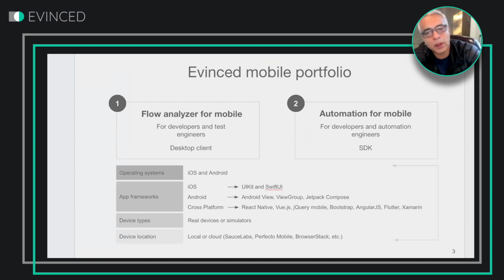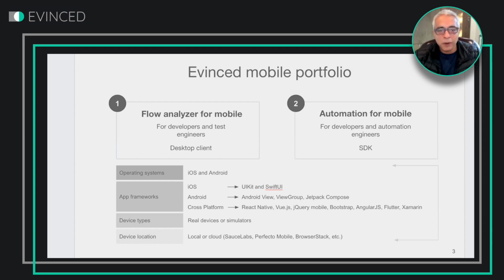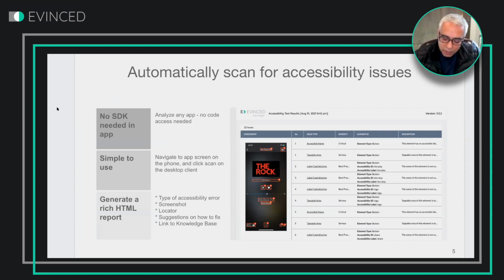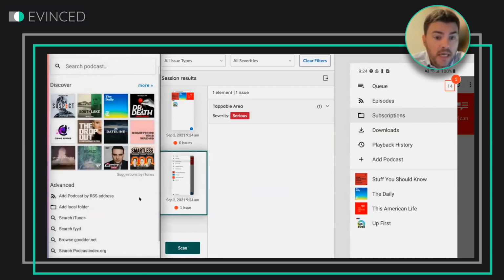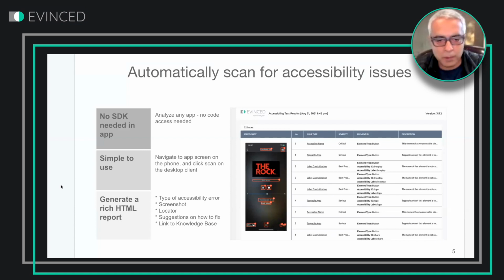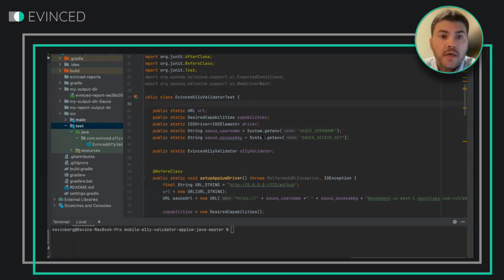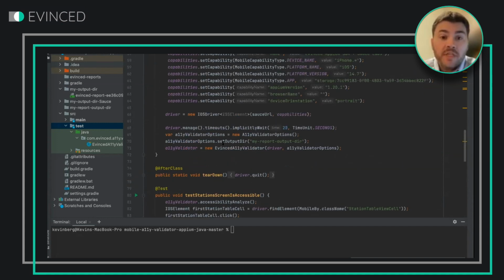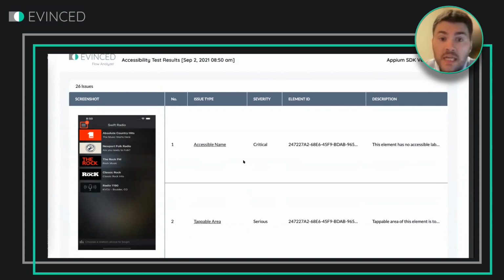The Evincible Series: Victoria Gonda and Rob Whitaker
Marcy Sutton will host Victoria Gonda and Rob Whitaker to discuss the state of automated accessibility testing for mobile apps.

The Evincible Deep Tech Series is powered by the Intelligent Hoodlums